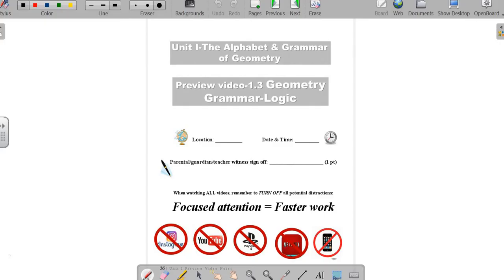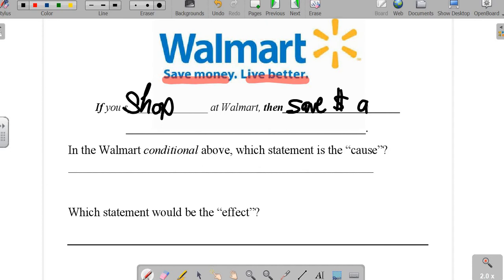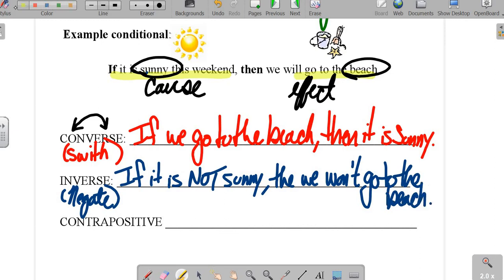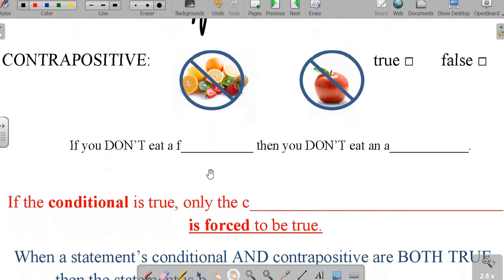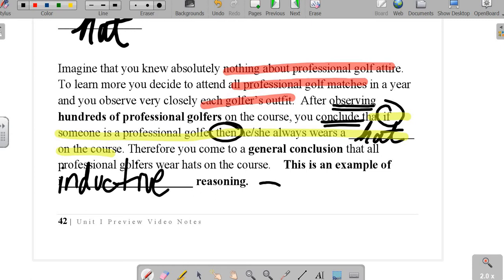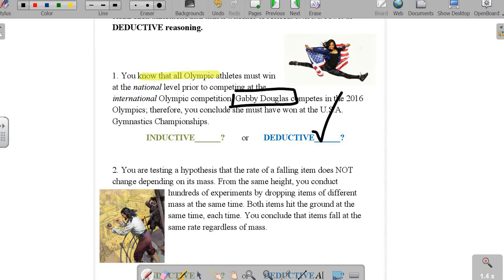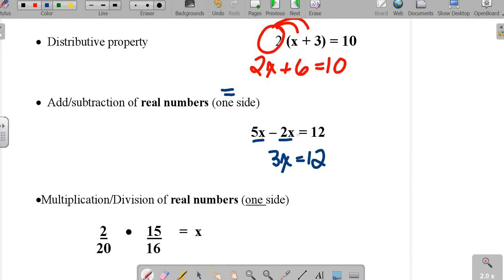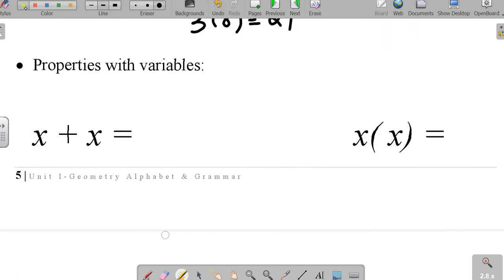1.3 Preview Video Geometry Logic